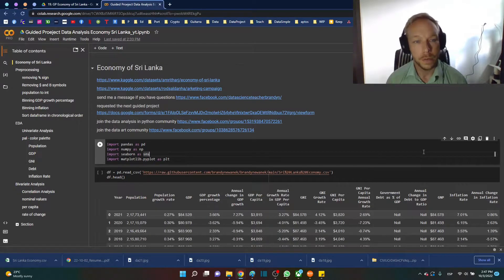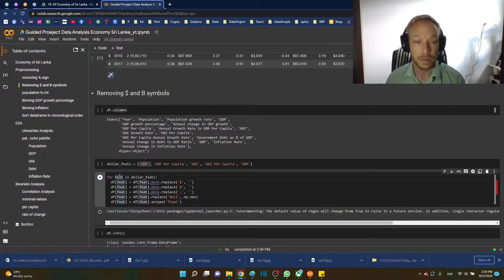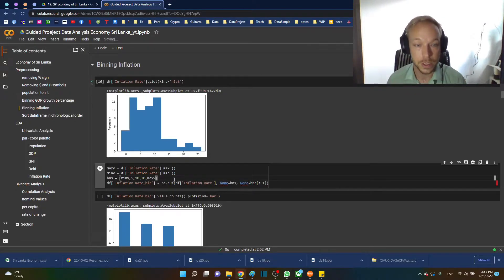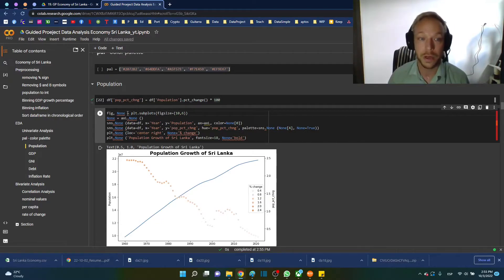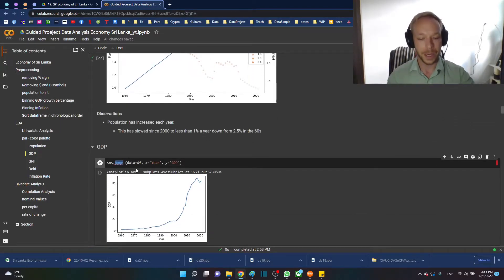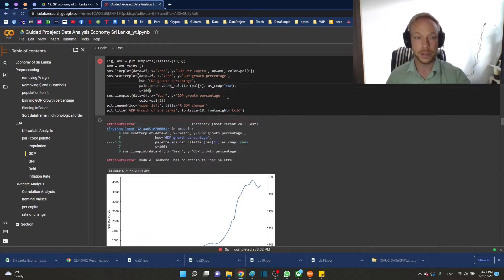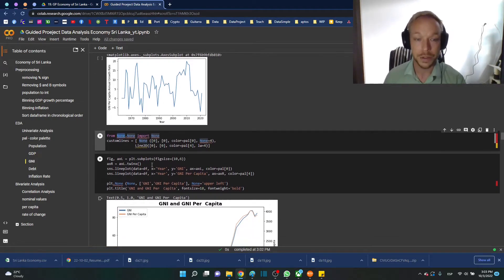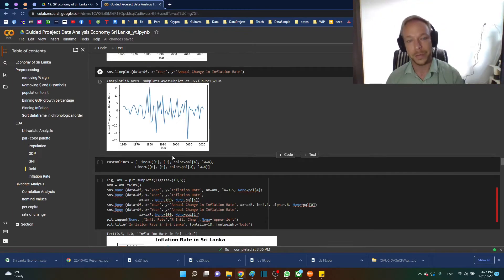Guided project Data Analysis Sir Lanka projects guided pandas seaborn combining plots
use pandas and seaborn in python to analyze the economic situation in Sri Lanka.  learn how to use the left and right axis seperatly and we plot many types of plots together

Use the link for a discount 30% on first class with Data Science Teacher Brandyn or any language teacher